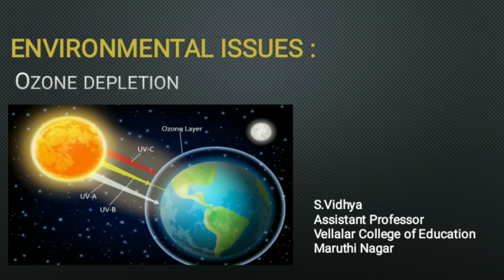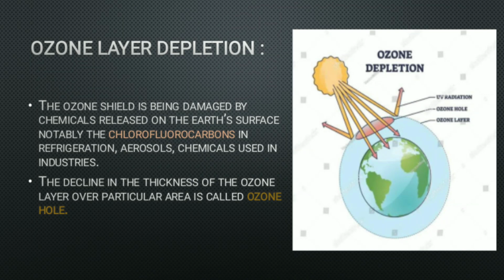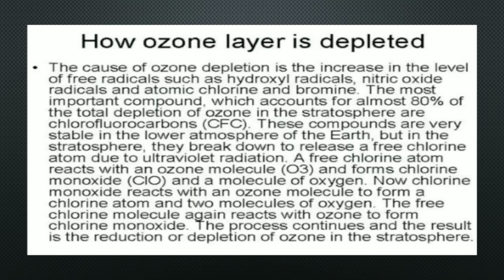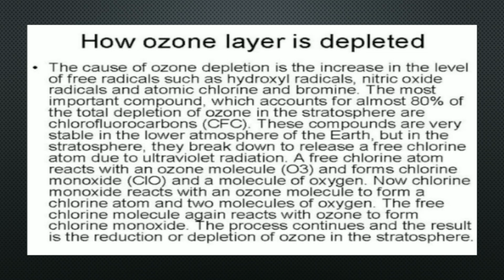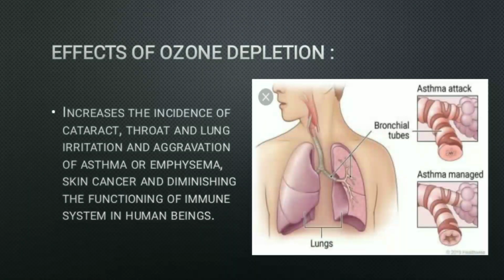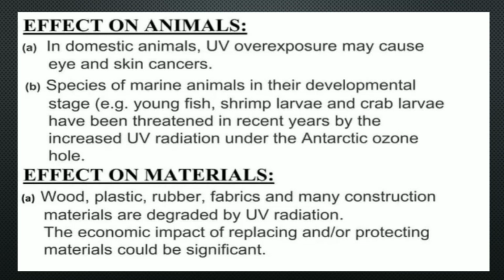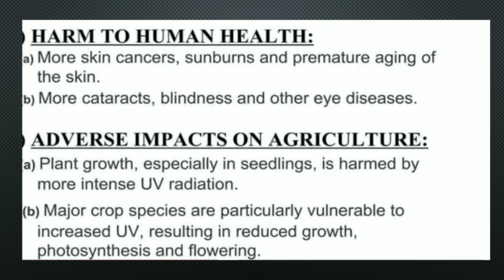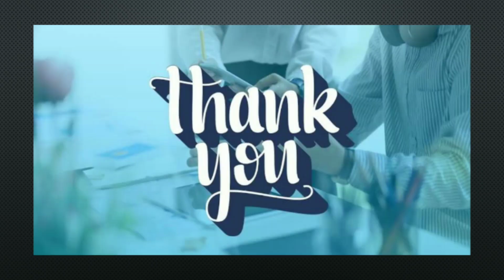Environmental issues- Ozone depletion